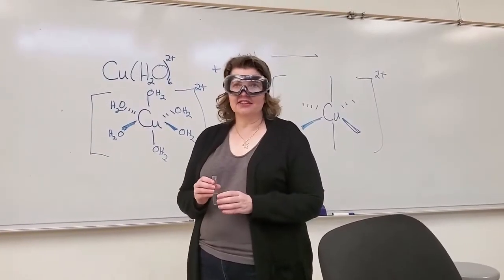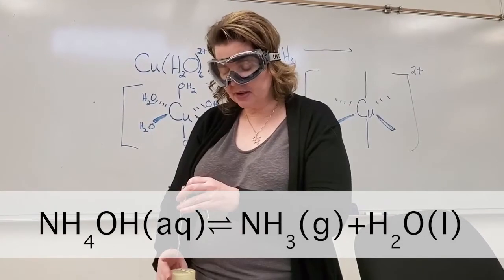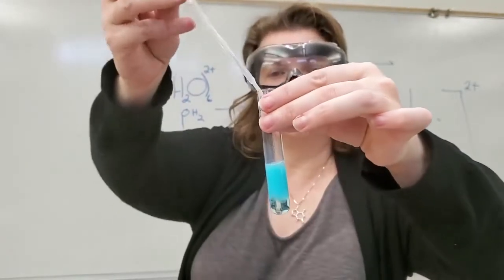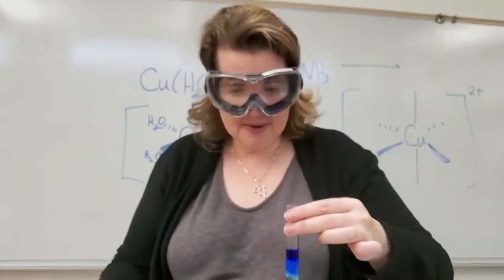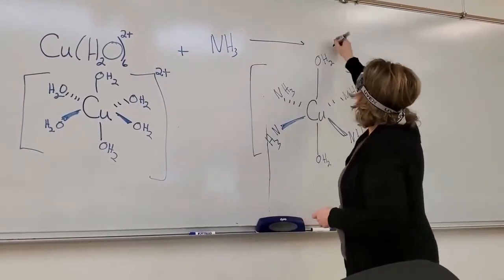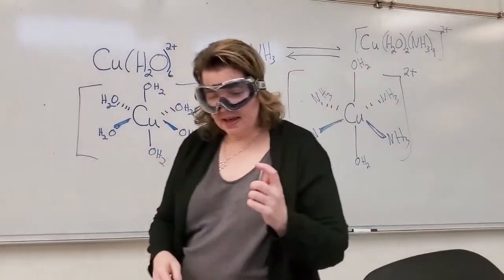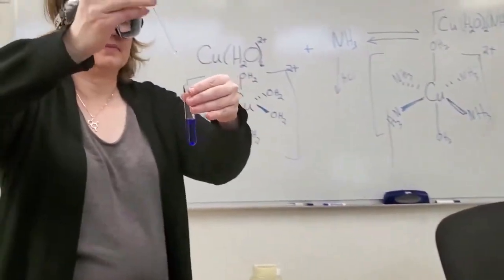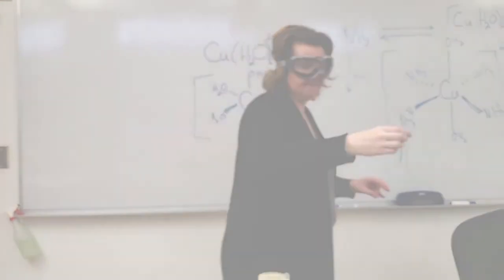Le Chatelier's Principle: Part A - Copper(II) and Ammonia Equilibrium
Hydrated Copper(II) reacted with ammonia in water to form an copper-ammonia complex [Cu(NH3)4]^2+